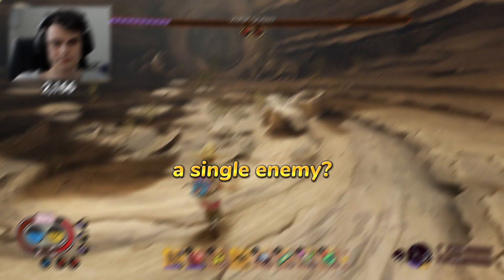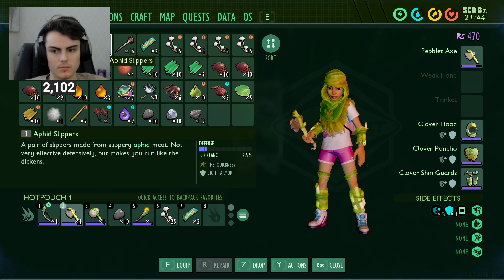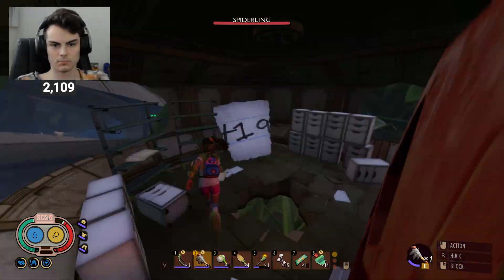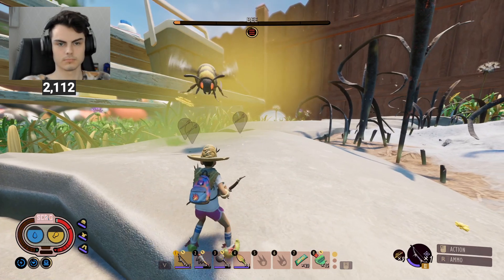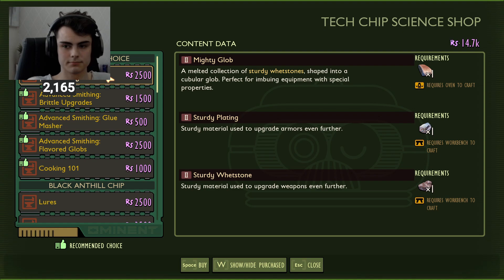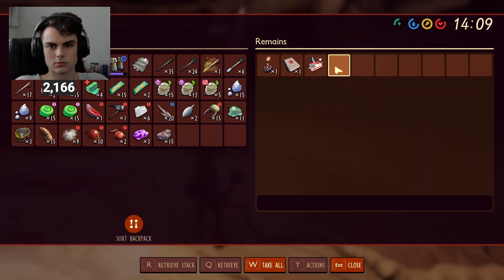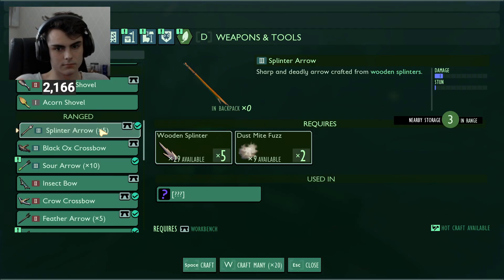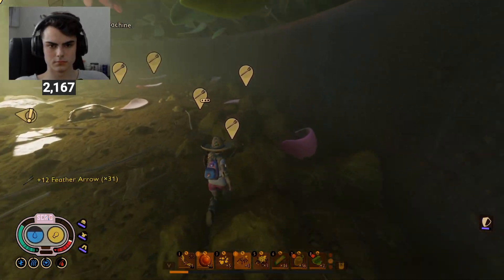Grounded Pacifist Challenge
This video will show you the Grounded Pacifist Challenge! (sort of) there is no way to finish the game without killing anything yourself unless you use cheats to gain late game items at the very start!